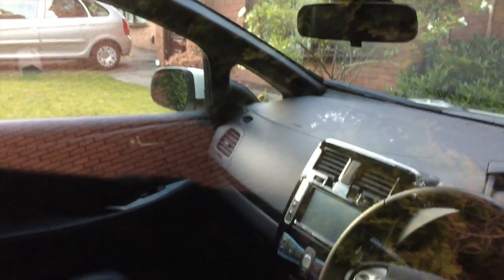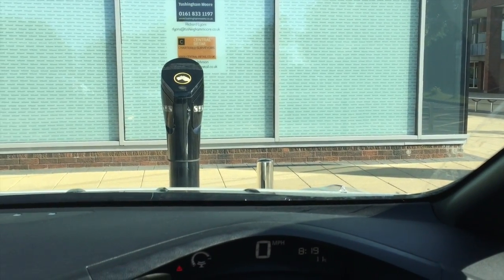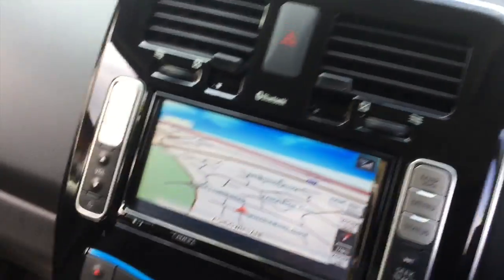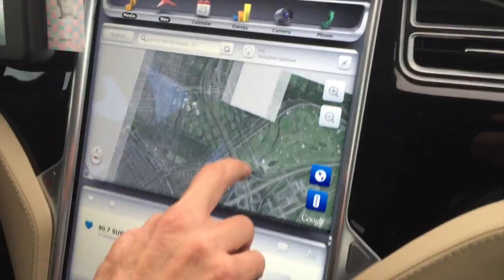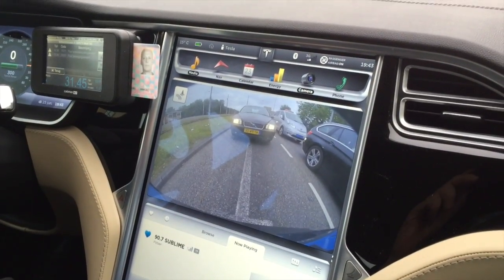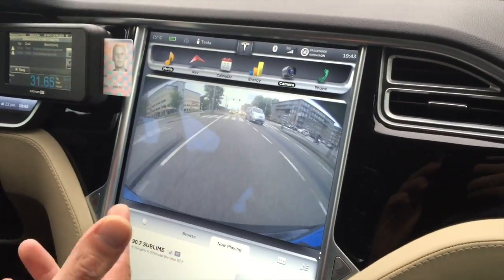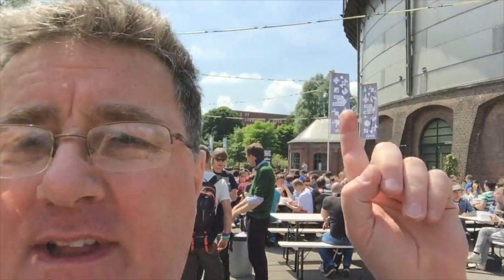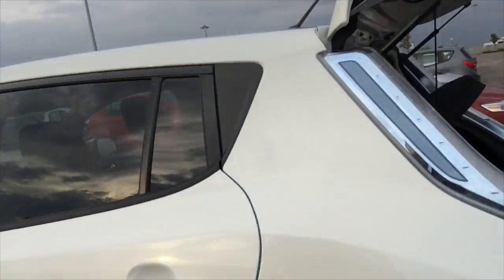Are Friends Electric - Episode #23 - My First Ride In A Tesla!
Happy 4th July !  It's an appropriate day for this international episode to launch! :)

In this episode I finally get a ride in a Tesla, under strange circumstances, which makes it all the more fun.  I get testament from a guy who drives his Tesla all day in continental Europe.

I attend the Unite 2015 Event in Amsterdam and marvel at the transport of that city.  Now I know what the line 'take the red road to the forest' means in Are Friends Electric? theme tune "Alive To Explore" means.

Without the Corsa I now have to transport everything - good and bad (i.e. rubbish) in my EV - something which I'm nervous of because I don't want to ruin the interior through bad use.

A long episode once more, I hope that's ok?  ( 44 : 12 ).

"Loud and Clear" - Joe Garston (featuring Richard Caddock - my son) appears courtesy of No Copyright Sounds (NCS) - with permission and is available for free download or on iTunes, Spotify and other good digital music stores for paid download.